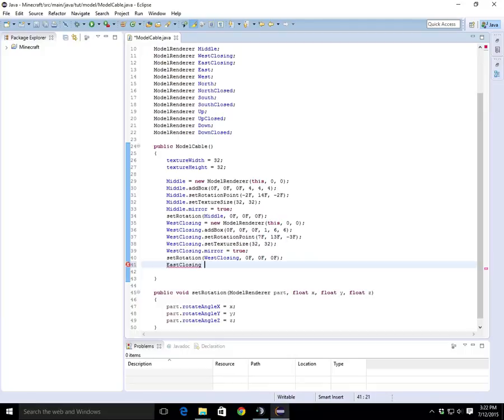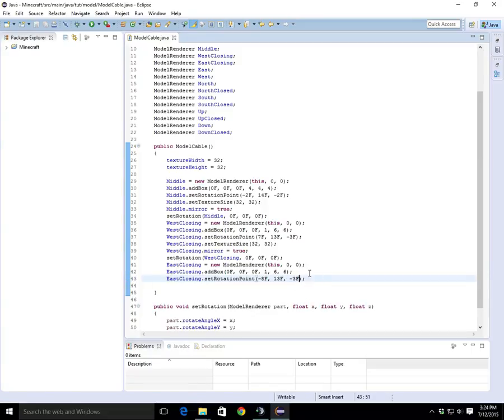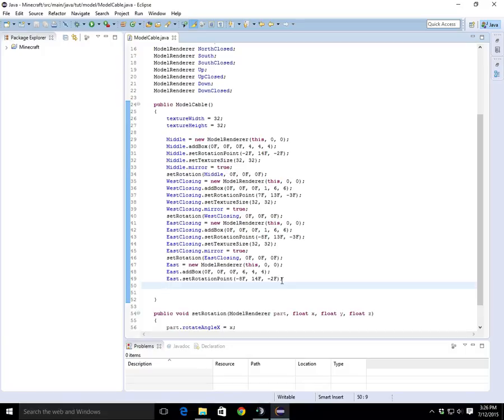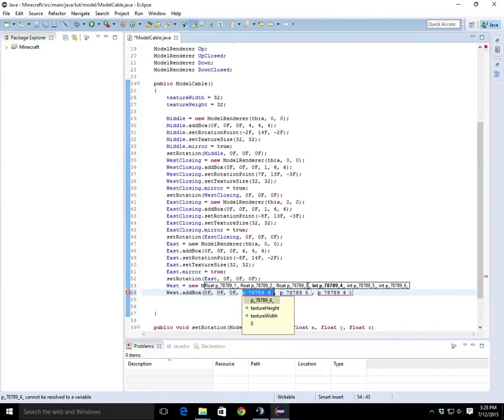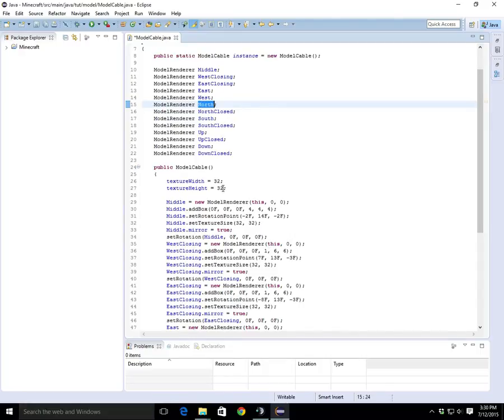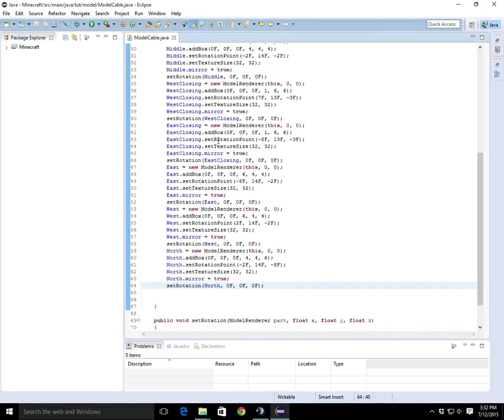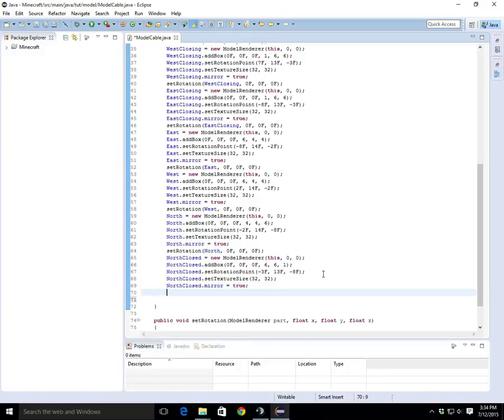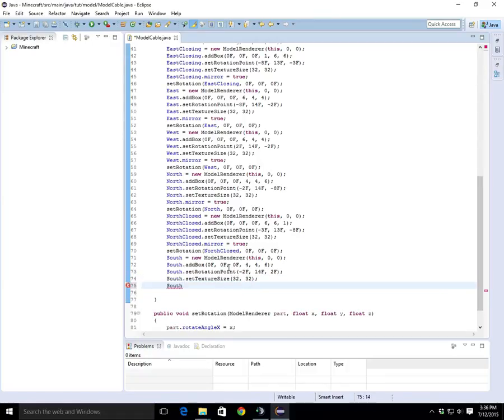[1.7.10] Minecraft Forge Modding Tutorials! - Cables/Power Network! :: Part 15!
Hello guys! Today I show you how to create your custom power network! With cables! Do not forget to subscribe to my channel it would help a lot and you guys can join my teamspeak Server at ts3.andrewcraftmc.net Please do not claim this power network as your own that power network has a copyright to my mod that is in development